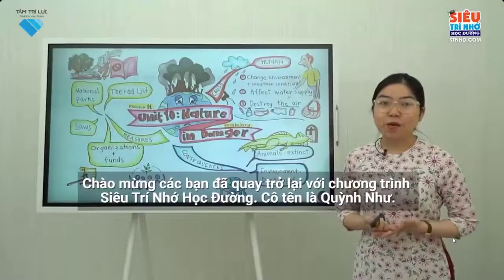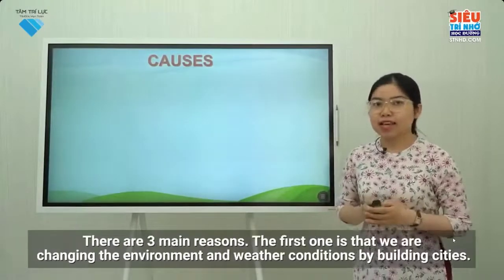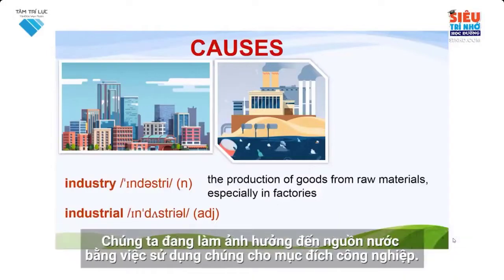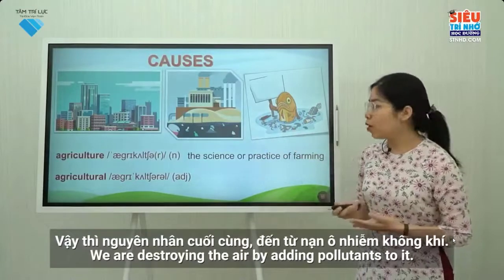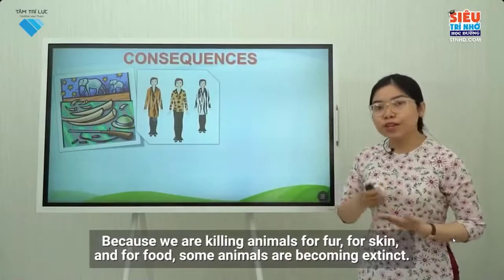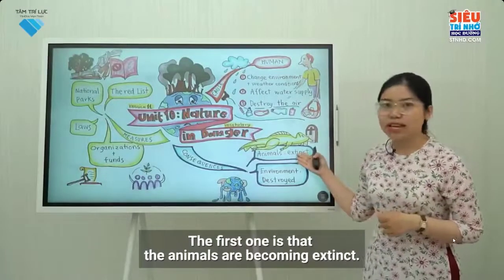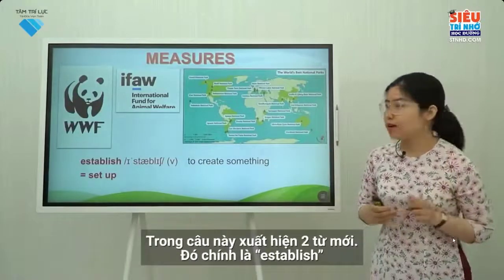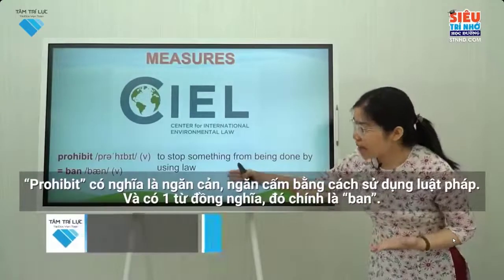5 Phút Thuộc Bài Lớp 11 Tiếng Anh Unit 10 Nature in danger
Với mục đích giúp các con, các bạn học sinh:
     - Biết các học - Khỏi lo cực nhọc.
     - Học nhanh hơn - Học dễ hơn - Nhớ lâu hơn.
     - Có nhiều thời gian vui chơi, nghỉ ngơi, kết nối gia đình.
Khóa học online "5 Phút Thuộc Bài" là bộ công cụ hỗ trợ học tập dành cho học sinh lớp 1-12.